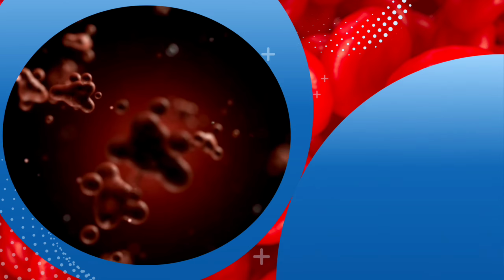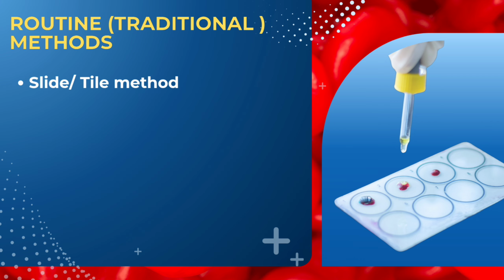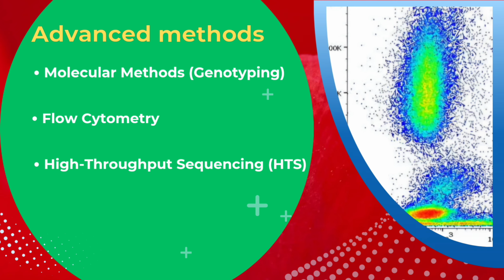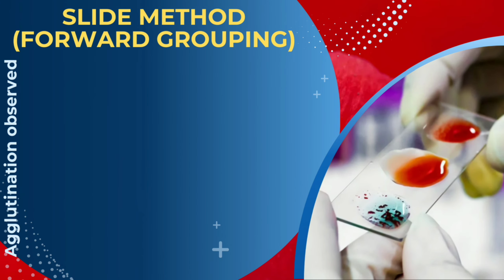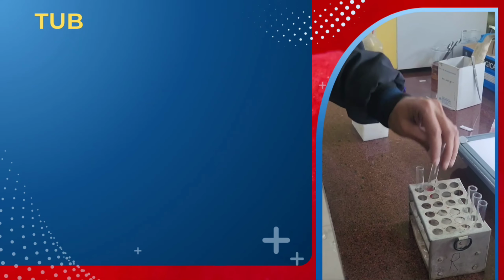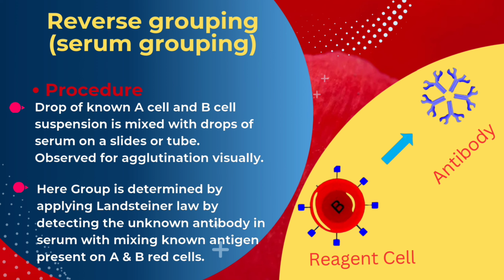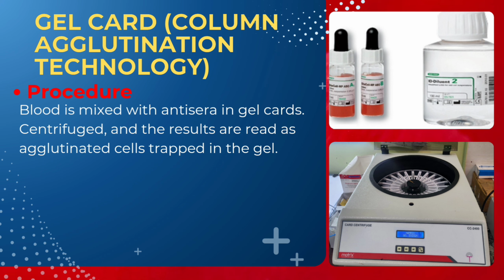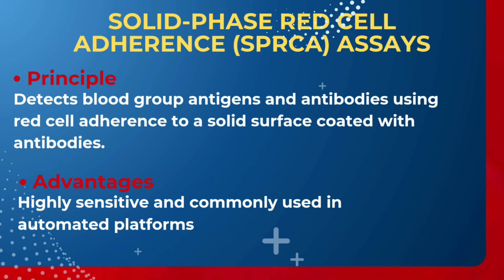Blood Grouping Techniques Explained: Slide to Gel card Method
Discover how blood grouping is done with two key methods: the Slide Method and the Tube Method. Learn the differences, accuracy, and applications of each technique. Whether it's for emergencies or precise lab results, knowing your blood group is vital. Blood grouping techniques have advanced significantly with the integration of automation, molecular diagnostics, and high-throughput technologies.